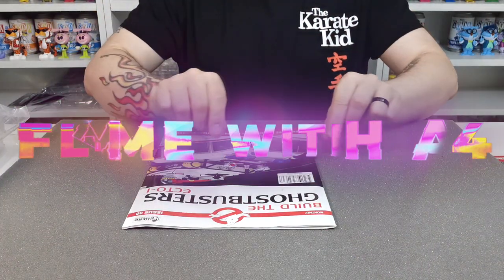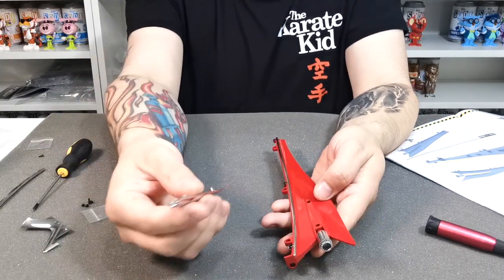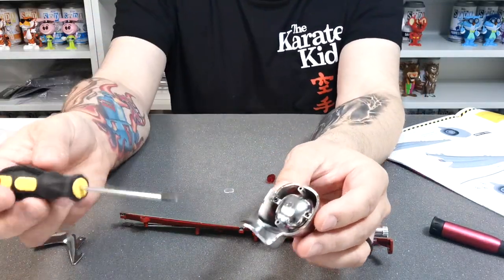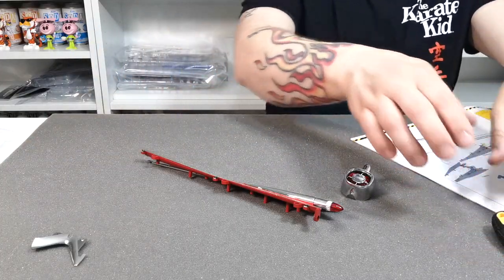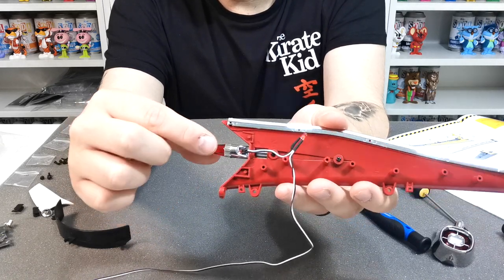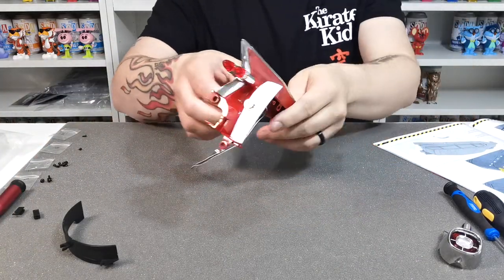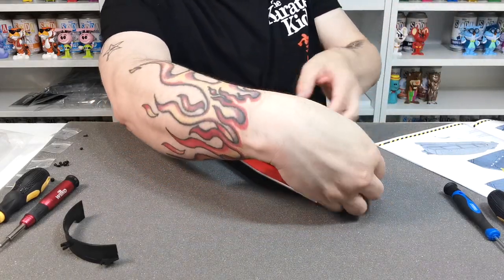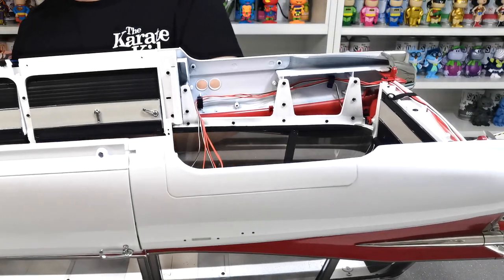Build the Ghostbusters Ecto1 - Issue 111,112,113 - Left Rear Fender Assemble & Install (Speed Build)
This is a dedicated page for all the YouTubers building all the part builds

The new model is based on a careful study of the actual 1959 Cadillac Miller-Meteor ambulance used in the 1984 supernatural comedy, every possible detail of the ECTO-1 has been carefully reproduced on a 1:8 scale. The doors, hood and windows all open, the headlights, tail lights, brake lights, and emergency lights all work, the siren sounds, and the steering wheel turns the front wheels.

• 5 Opening Doors that allow access to the authentically detailed interior

Please join me soon to Build the Ghostbusters Ecto-1 - Issue 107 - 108 TBA